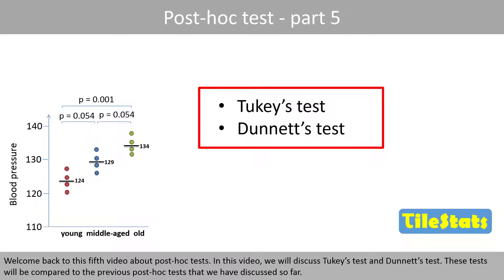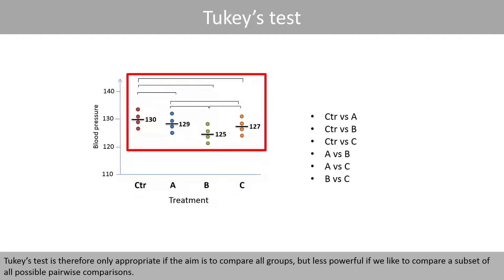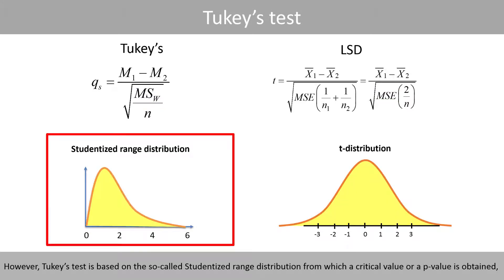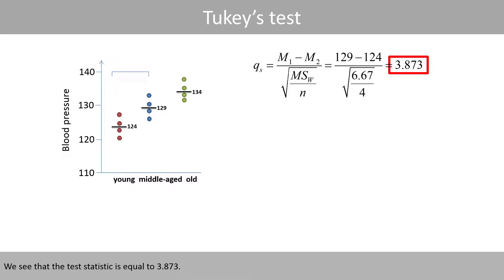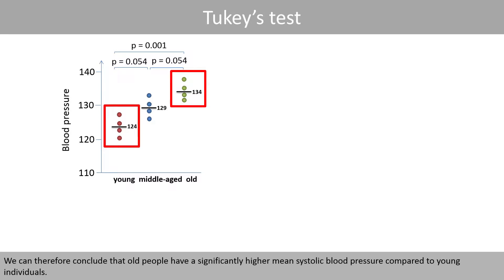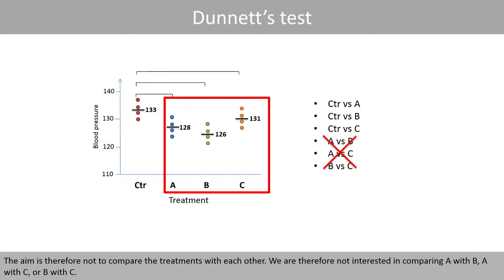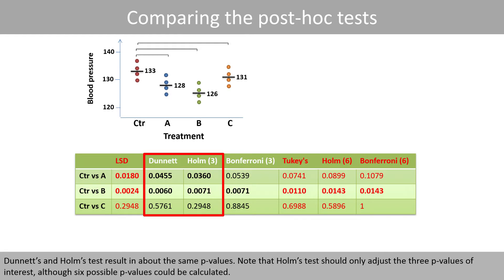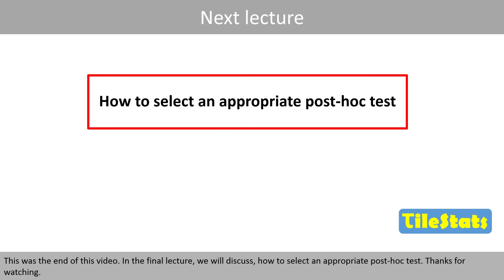Post hoc test | Tukey's test and Dunnett's test – Explained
In this fifth video about post hoc tests, we will discuss Tukey's and Dunnett's tests.
1. Tukey's test (0:14)
2. Tukey's vs Fisher's test (02:04)
3. How to calculate Tukey's test (02:45)
4. Dunnett's test (05:32)